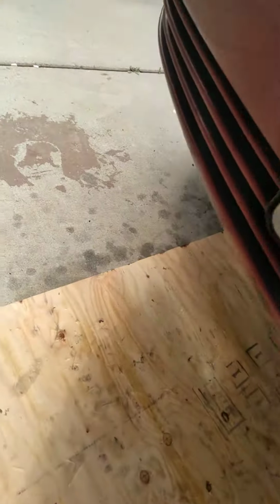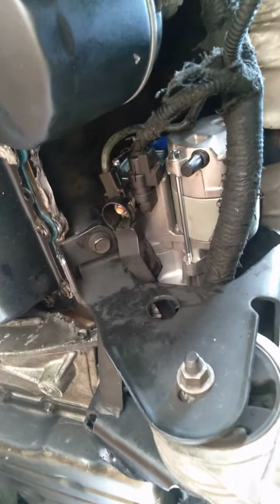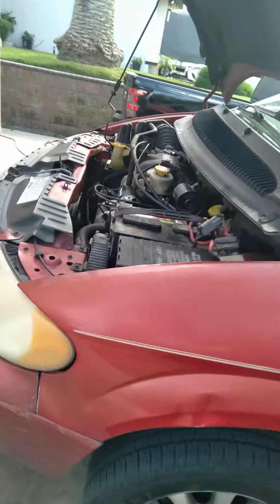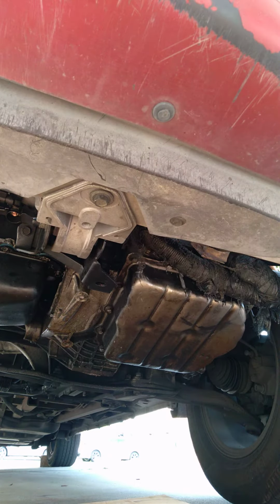New Starter Motor Ready To Go